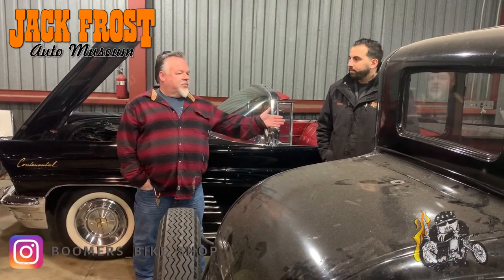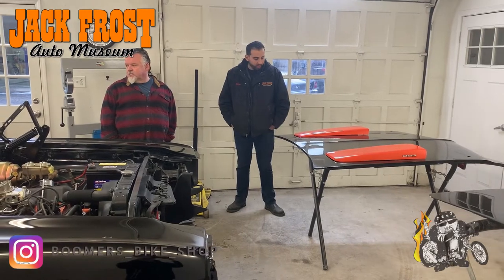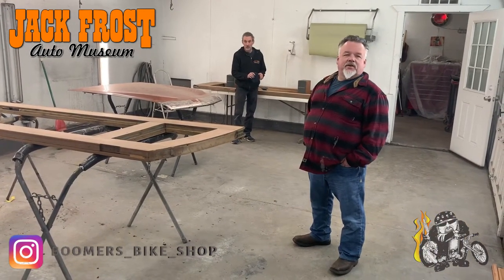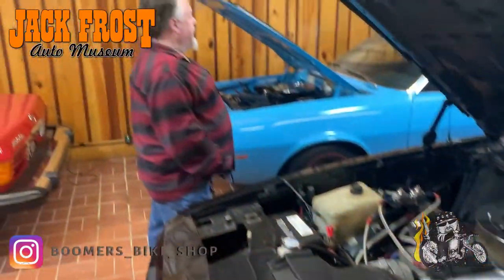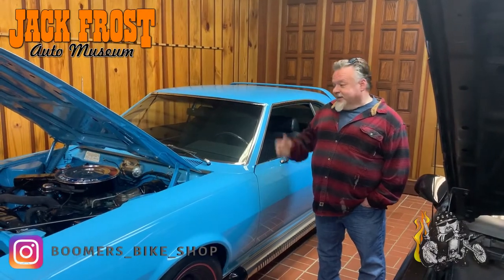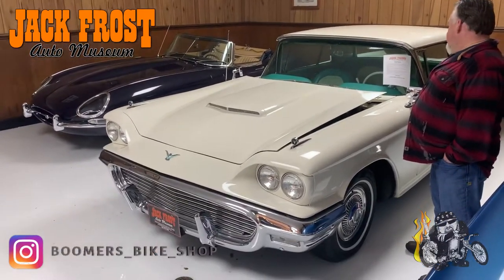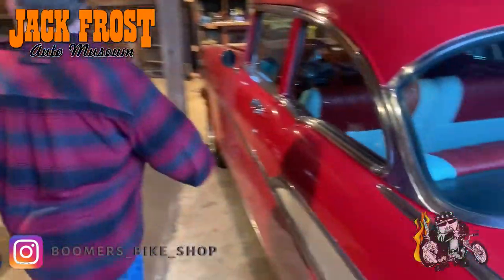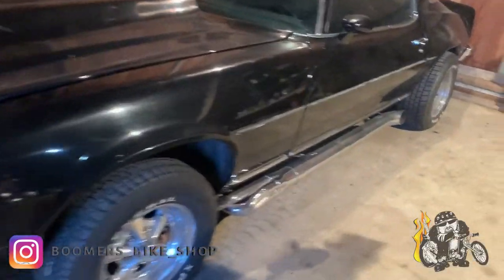Camaro score plus a little more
While late night searching for Hot Rod Boomer just stumbled onto a cool Camaro when he went to go check it out he found something even cooler

Boomer is always Buying and selling hot rods and motorcycles give him a call at if you have something for sale or if you see something you want to buy

Check us out on Facebook boomers bike shop
Big thanks to Wigsly for always helping us out on the channel go check him out :